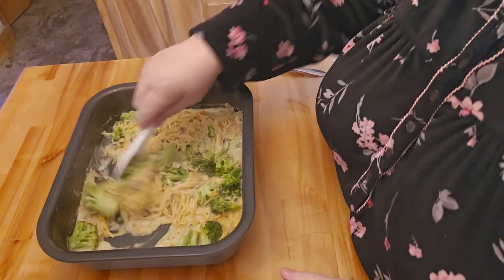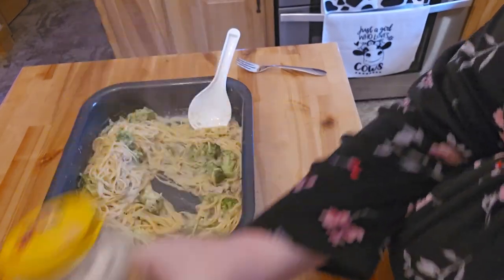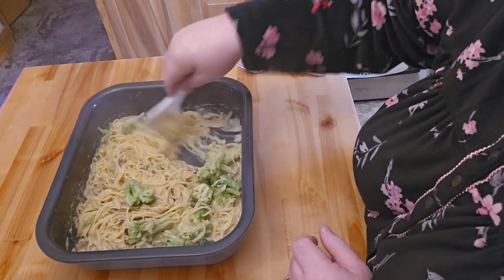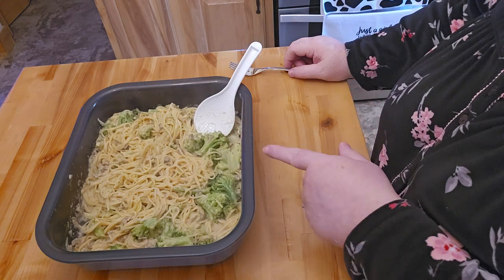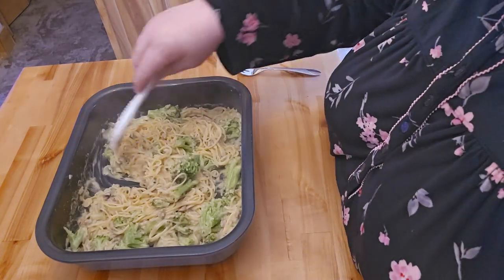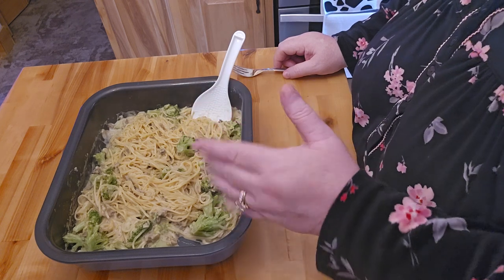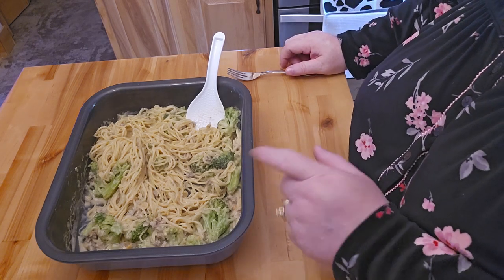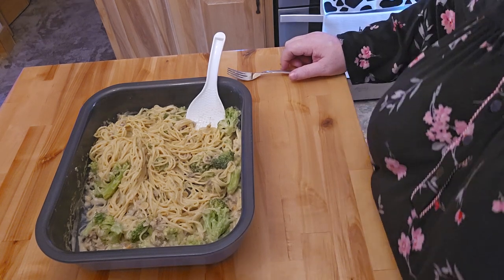Level Up Your Alfredo Game with the Ninja Combi and Broccoli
In this video, we're going to show you how to Level Up Your Alfredo Game with the Ninja Combi and Broccoli. This easy, fast, one pot meal will leave you with a delicious and luxurious Alfredo sauce that you'll love!

If you're looking for a easy, fast, and delicious meal that will show off your cooking skills, then this video is for you! We'll show you how to make an amazing Alfredo sauce using the Ninja Combi and broccoli. This meal will be sure to impress your friends and family!

I did cook this in the Ninja combi 7 min at 350 I did stir the 1st time after about 3 min to separate the noodles.  I did have about (not measured) about 1.5 cups of chicken broth, about half the jar of alfredo sauce, broccoli and spices.  I grabbed a couple small handfuls of the half angel hair pasta.  There is enough there for 3 of my meals.

ninja combi

Ninja possible

egg chopper

stainless steel
pan
salt and pepper